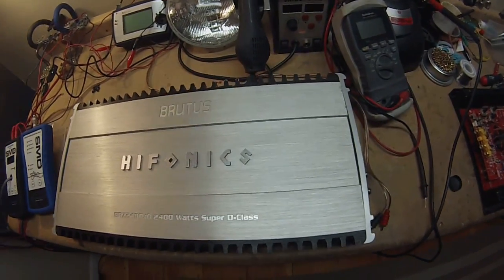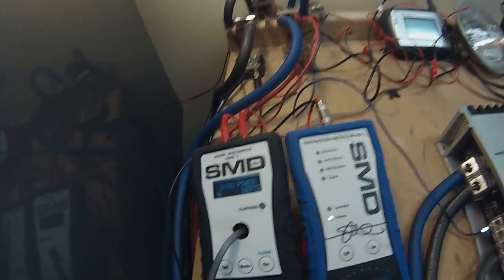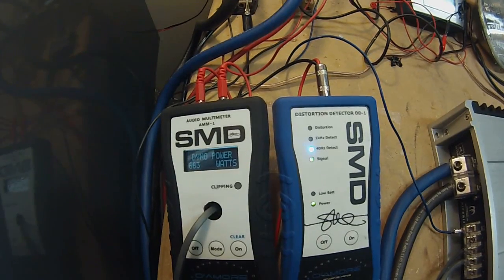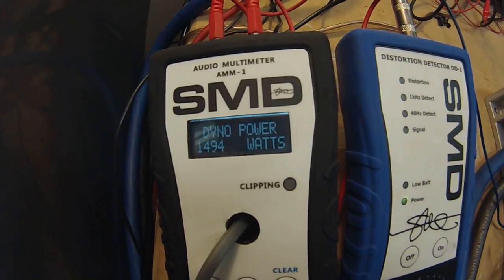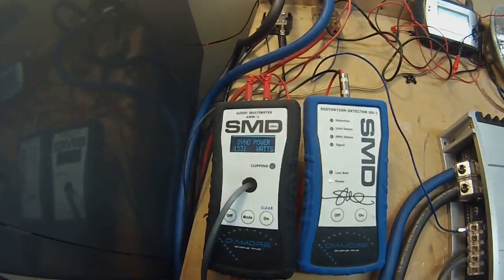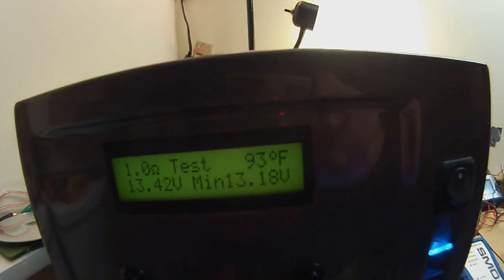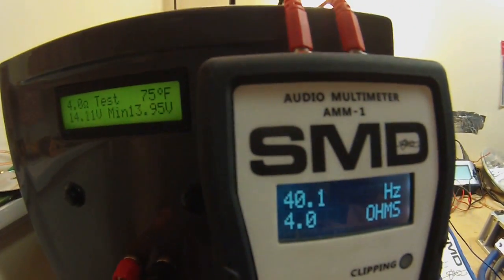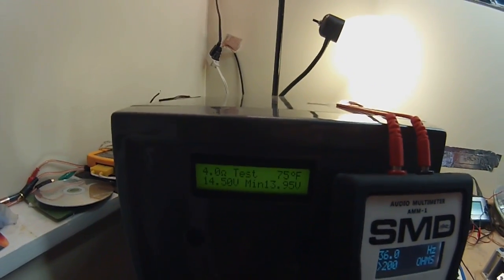AMP TEST - Hifonics Brutus BRZ2400.1D - AMP LAB DYNO!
Testing out the BRZ2400.1D.  Discovered the guts of this amp are identical to a SoundQubed SQ2200D.  Will it do the 2400W its rated for?  Will it even do the 2200 Watts the SQ is rated for?  FIND OUT!

- Check out the new site!

And I put to rest some of the comments I received that my dummy load resistances might not be accurate and that's why Im getting these low numbers on some amplifiers.